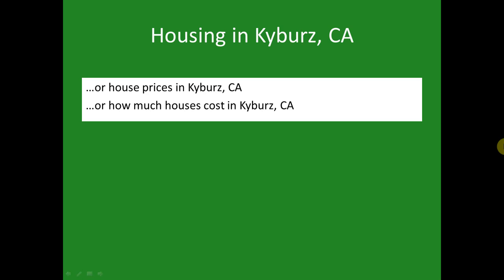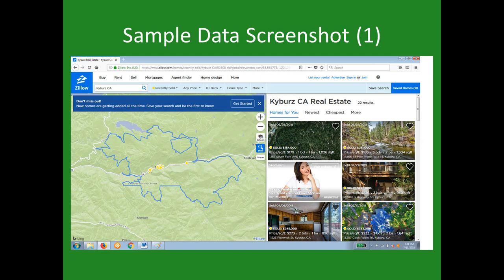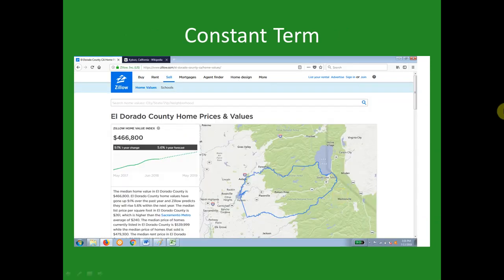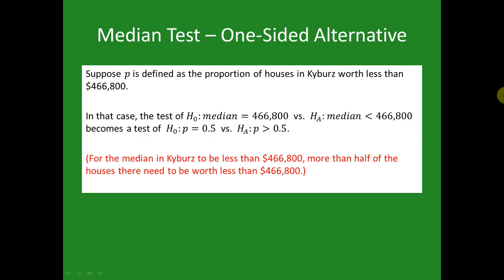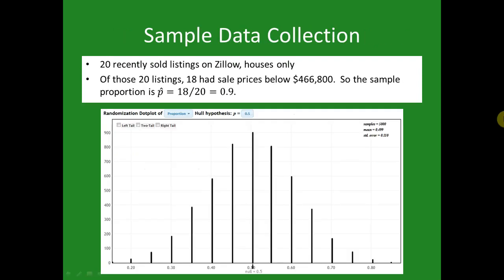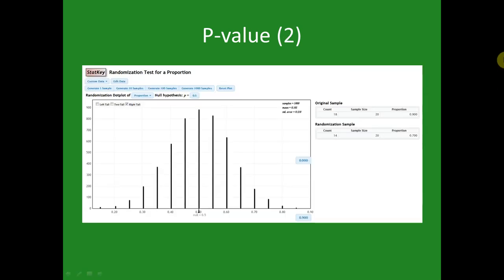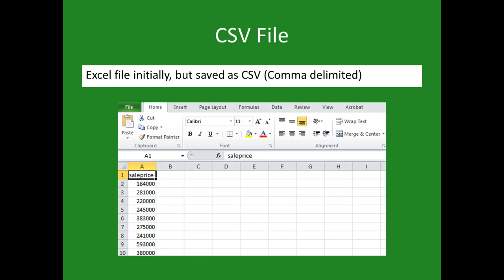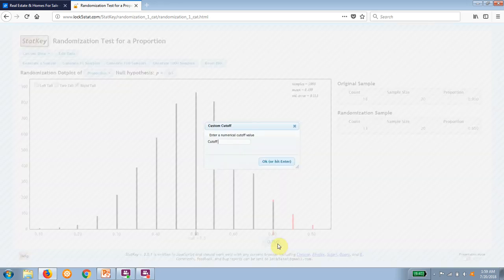Project Example - Kyburz